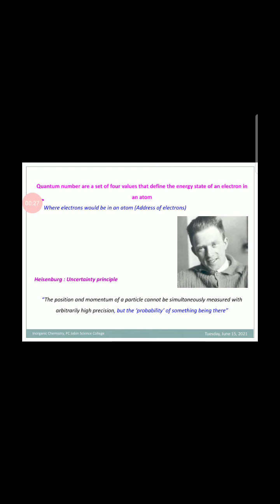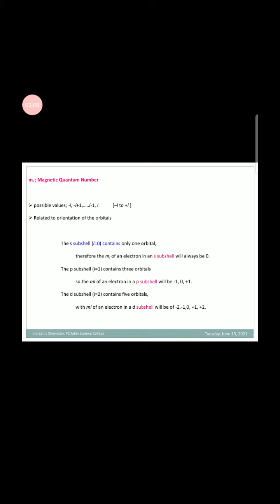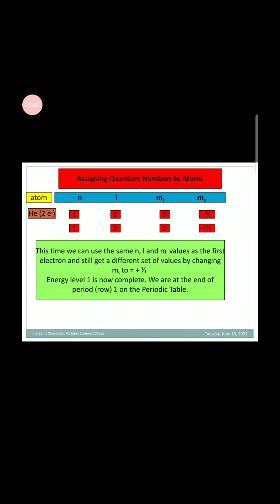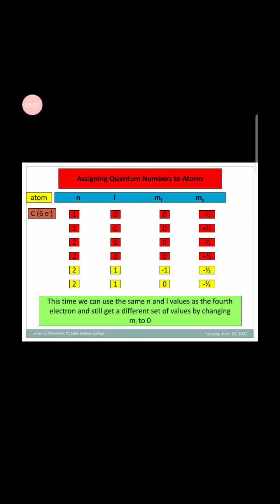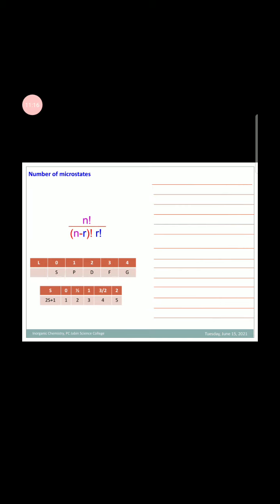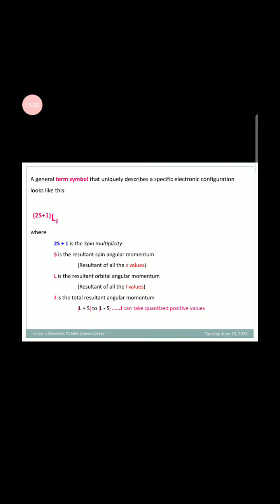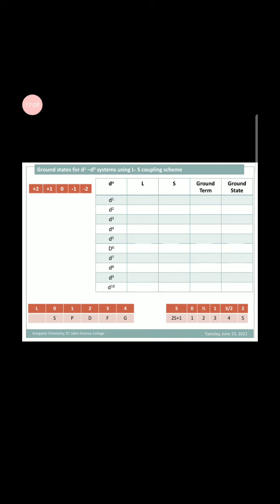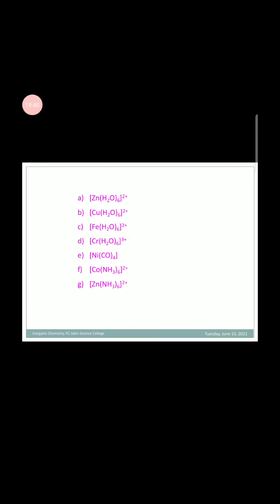June 18, 2021